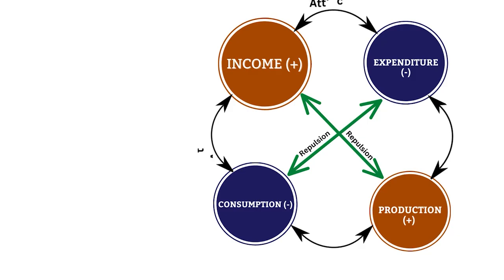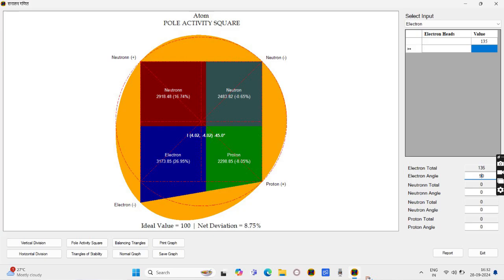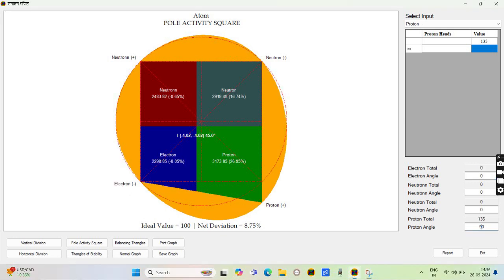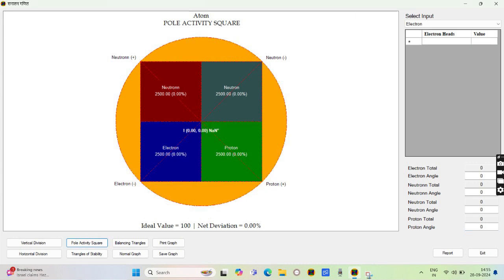Structure of Atoms and Hindu Mythology